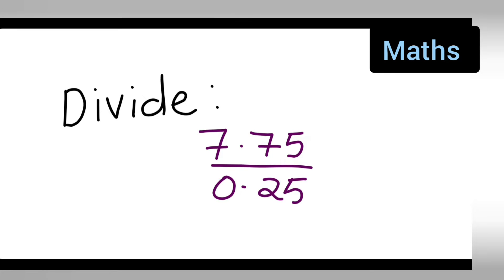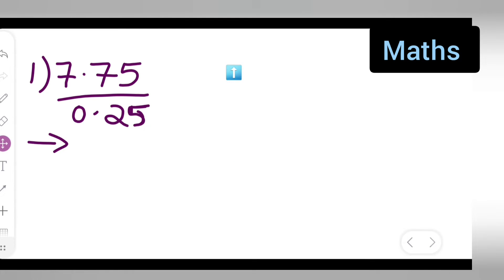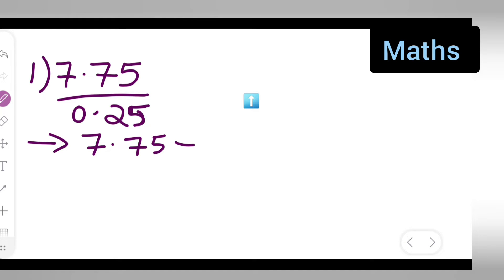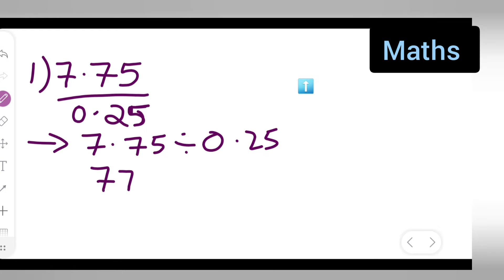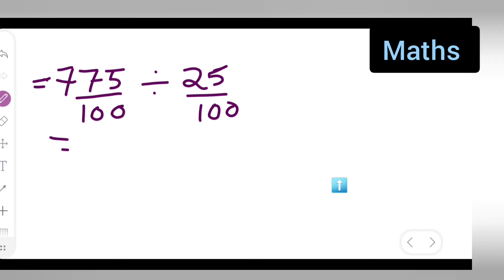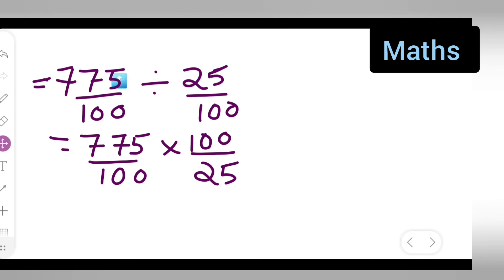divide 7.75/0.25 | how to divide 7.75/0.25